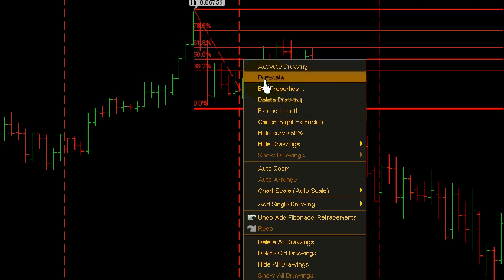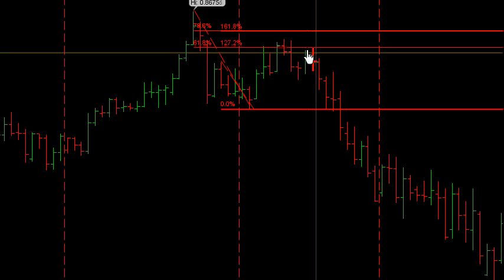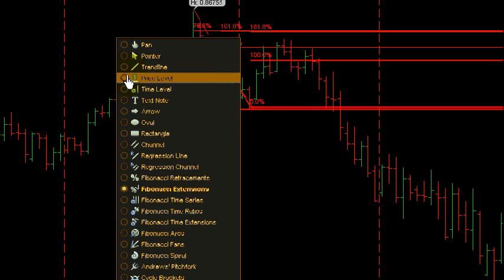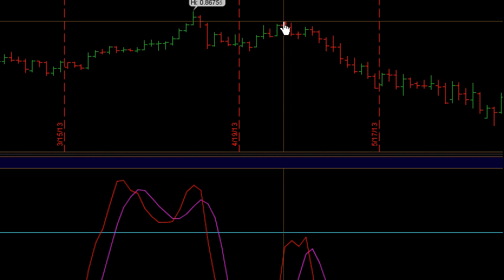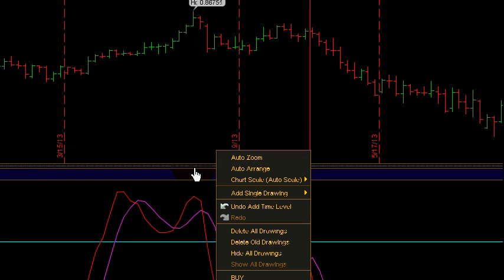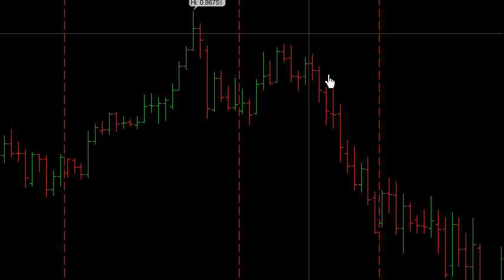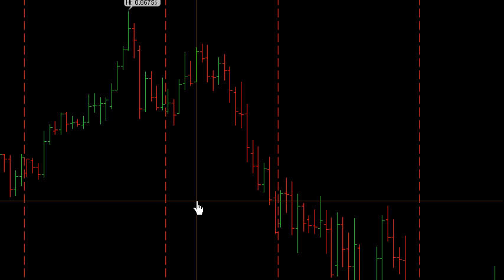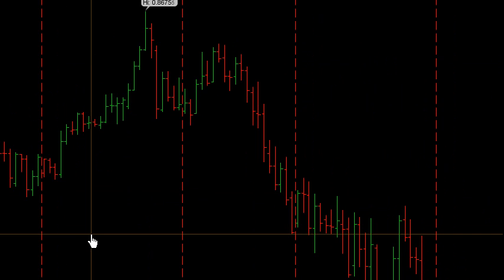Trade Fibonacci Like A Pro Part 2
Part 2 of how I utilize Fibonacci in my trading. NetPicks Services are offered for educational and informational purposes only and should NOT be construed as a securities-related offer or solicitation or be relied upon as personalized investment advice. We are not financial advisors and cannot give personalized advice. There is a risk of loss in all trading, and you may lose some or all of your original investment. Results presented are not typical.